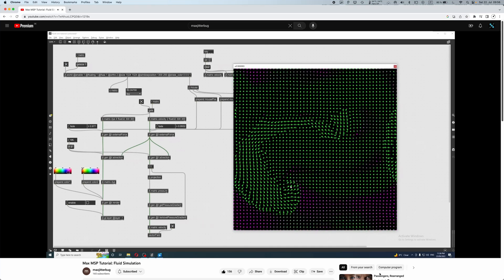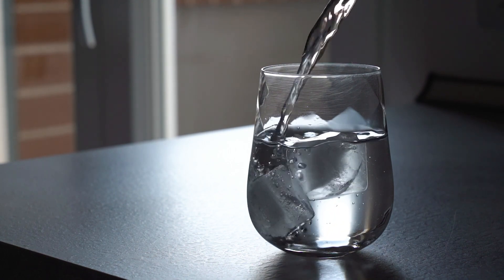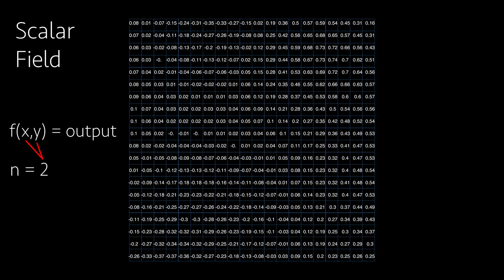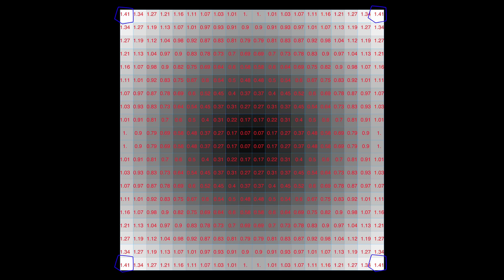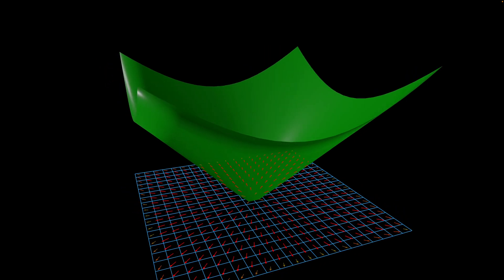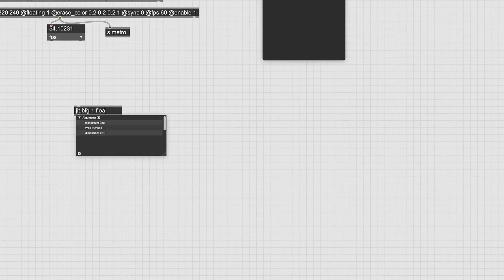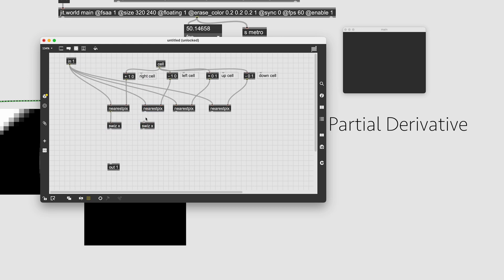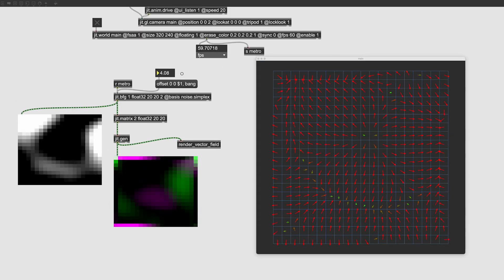Fluid Simulation Study in Max/MSP - Part 1: Gradient Field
Welcome to a new series in which we will explore the math and the algorithms necessary to create and understand fluid simulation!

We will break down the several complex concepts in (hopefully) small understandable bits.

In this first video we see what a Scalar Field and a Gradient of a Scalar Field are. Both concepts are crucial for working with fluid simulation.

For the creation of this video I was very much inspired by the awesome tutorial on fluid sim in Max by ​@maxjitterbug2666 , check it out here: